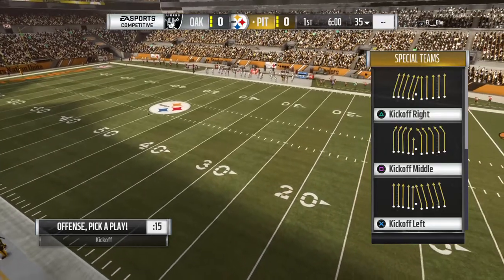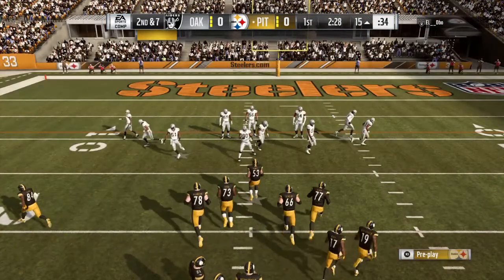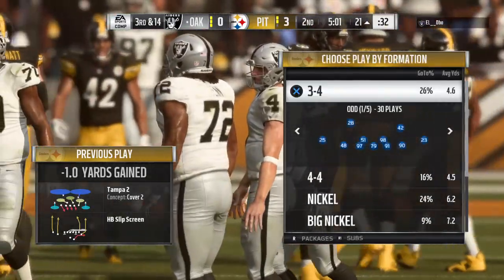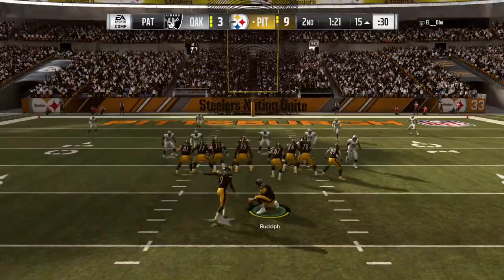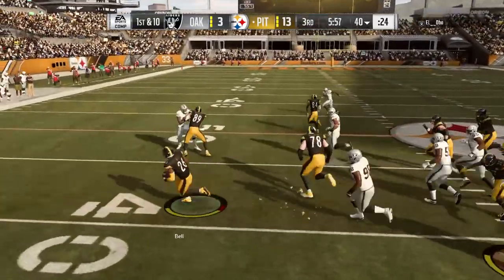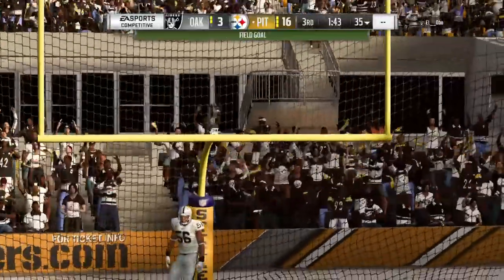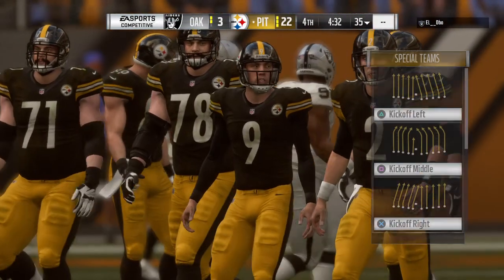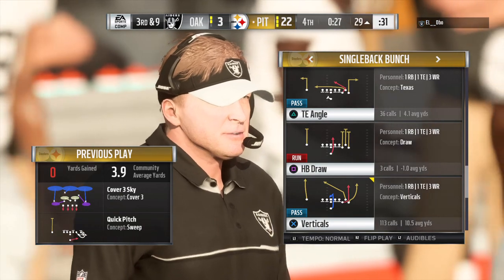Madden NFL 19_ Lo vs Var